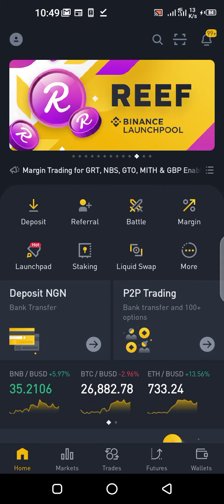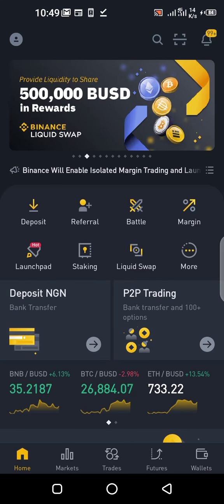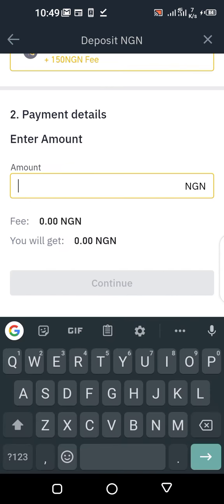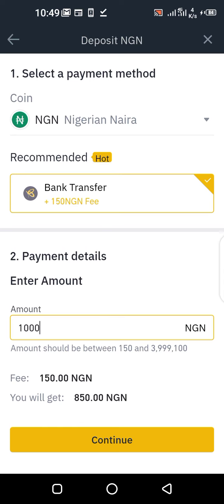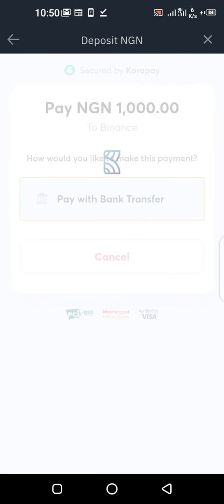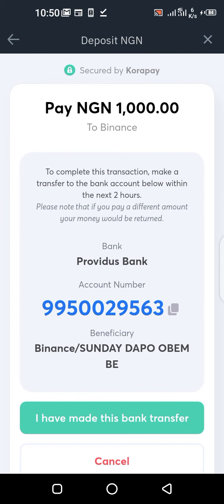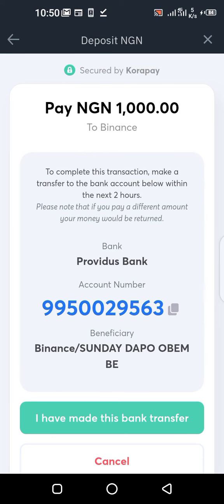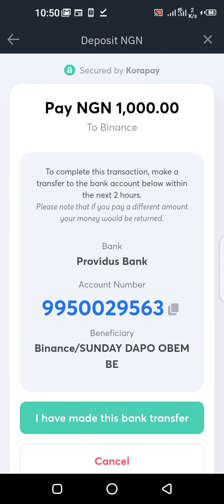How To Deposit Naira Into Your Binance Account Using Local Banks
This video explains how you can simply deposit funds into Binance account if you are from Nigeria.

The current deposit fee (as at the time of this video) on Binance is N150 and the minimum you can deposit is N150. If you are VIP 0, the maximum you can deposit is N3,000,000.